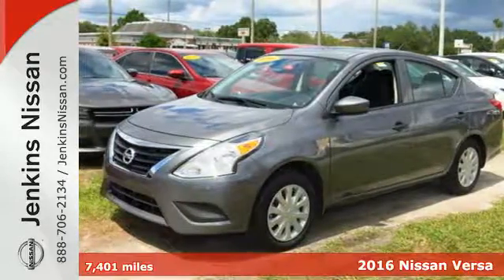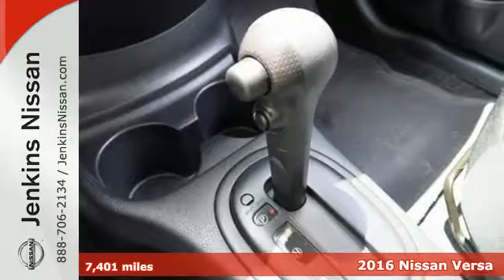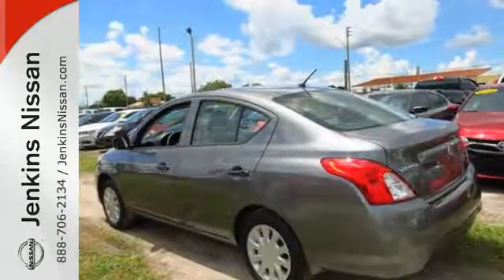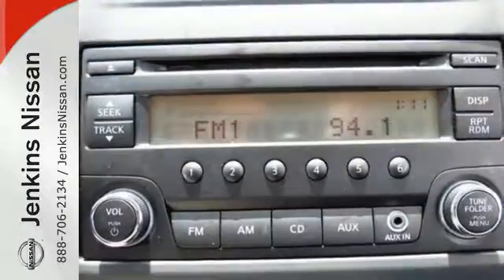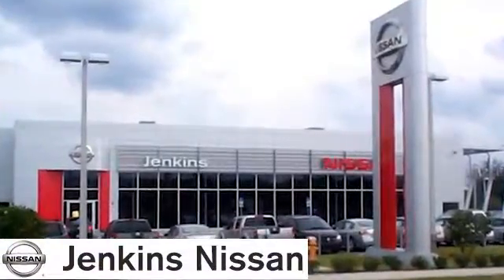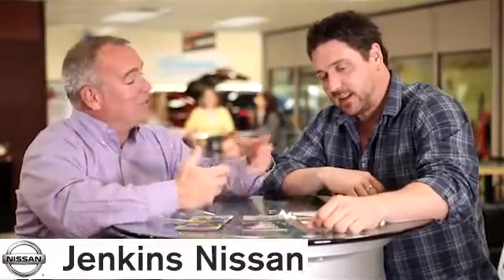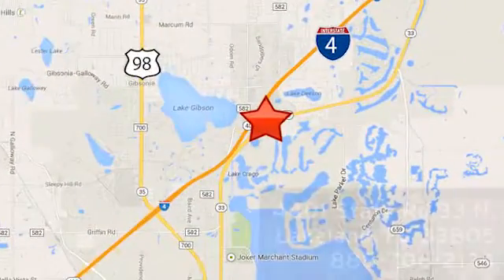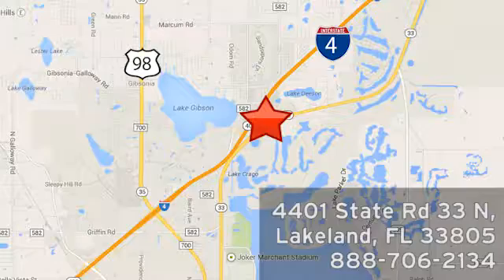Used 2016 Nissan Versa Lakeland FL Tampa, FL 16S312A - SOLD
Year: 2016
Make: Nissan
Model: Versa
Trim: 4dr Sdn CVT 1.6 S Plus
Engine: 1.6 L 4 Cyl. Cyl.
Transmission: Automatic
Color: Gun Metallic
Interior: Black
Mileage: 7401
Stock #: 16S312A
VIN: 3N1CN7AP0GL839181

Address:
401 State Rd 33 N